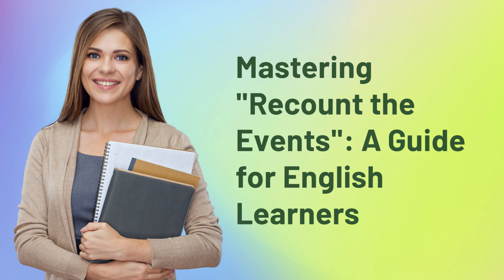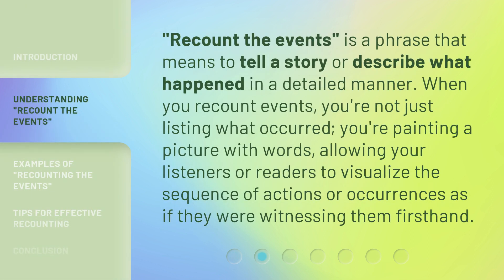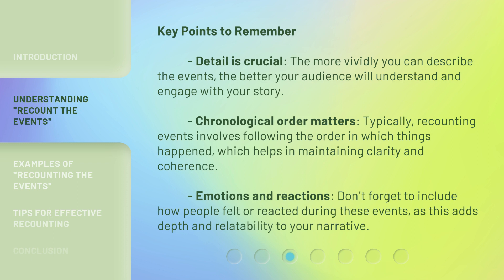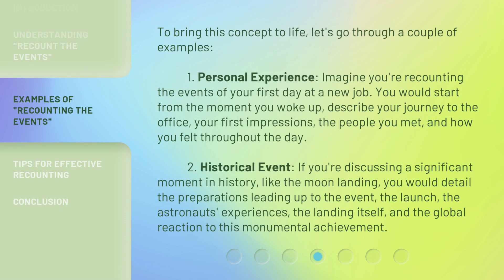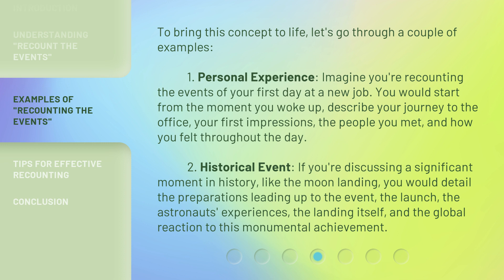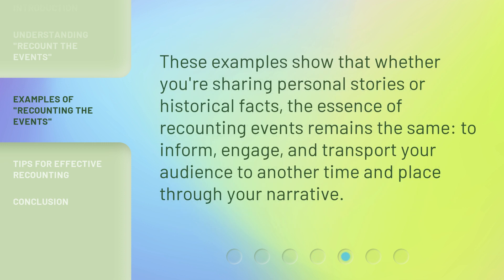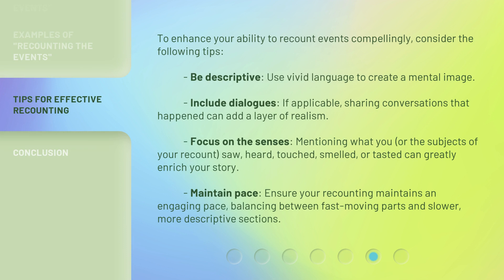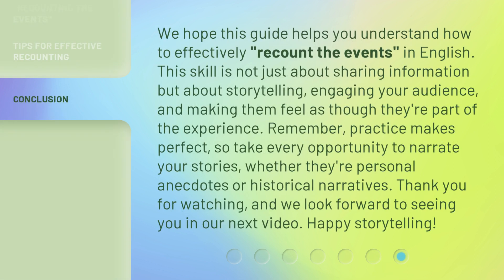Mastering "Recount the Events": A Guide for English Learners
Mastering 'Recount the Events': A Guide for English Learners • Unlock the secrets of 'Recount the Events' with this comprehensive guide designed specifically for English learners. Learn essential techniques, tips, and examples to enhance your storytelling skills and captivate your audience. Elevate your English proficiency and become a master of recounting events with this engaging tutorial.

00:00 • Introduction - Mastering "Recount the Events": A Guide for English Learners
00:40 • Understanding "Recount the Events"
01:38 • Examples of "Recounting the Events"
02:40 • Tips for Effective Recounting